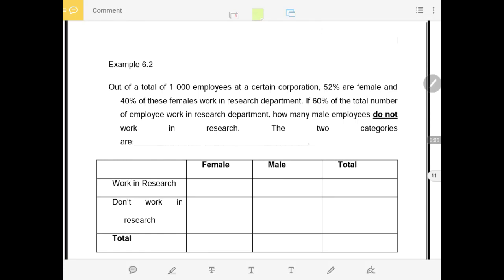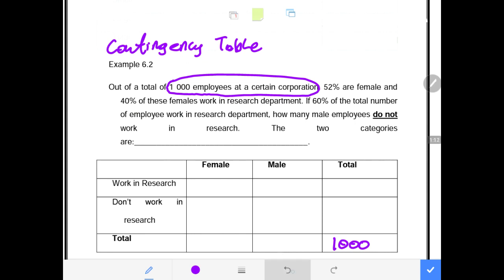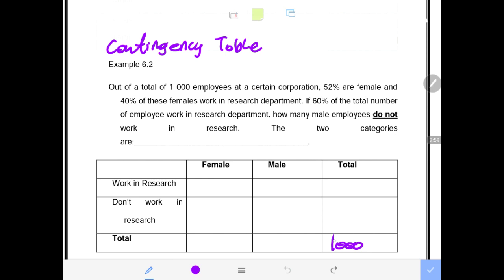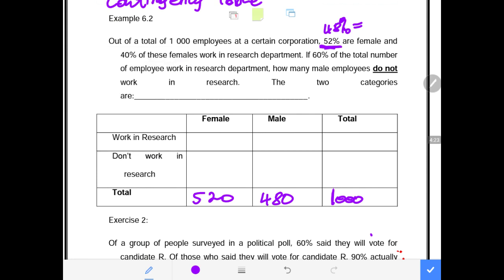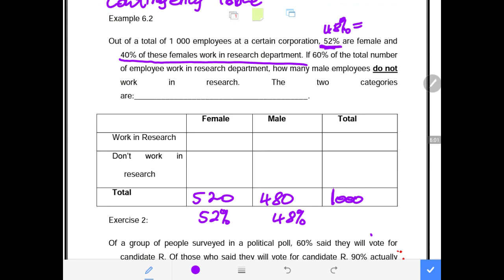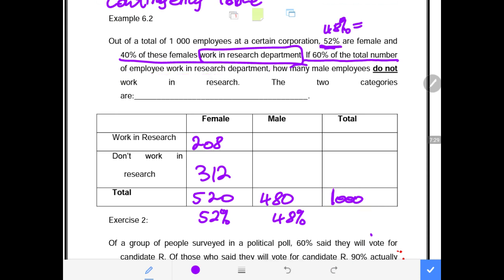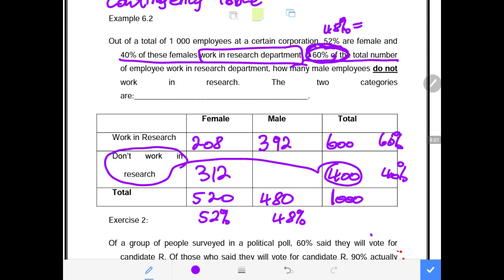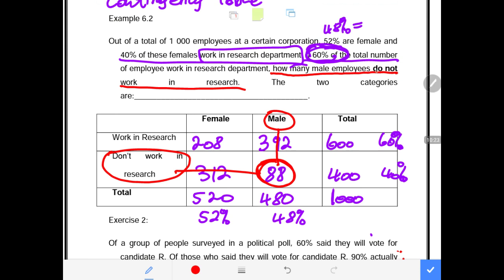Contingency Table Example 6.2